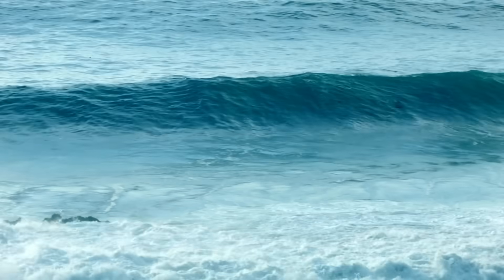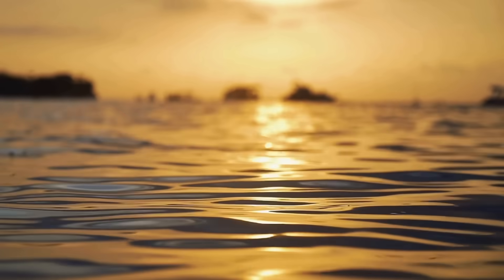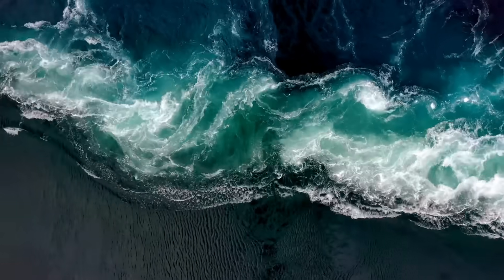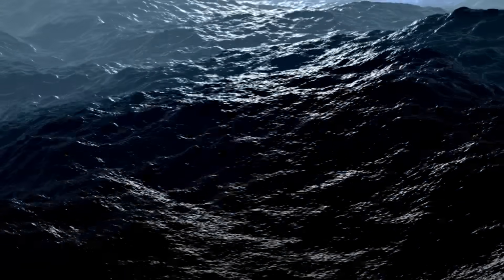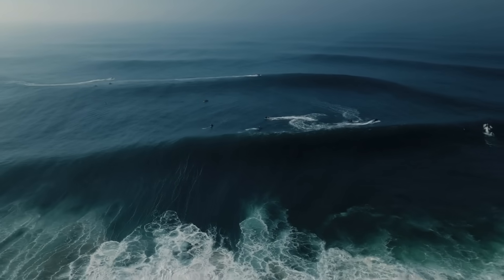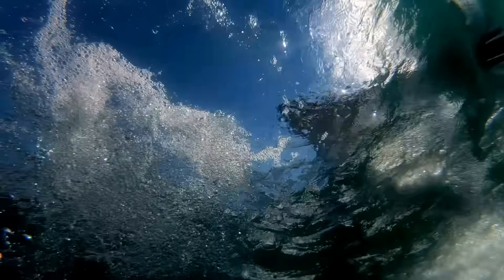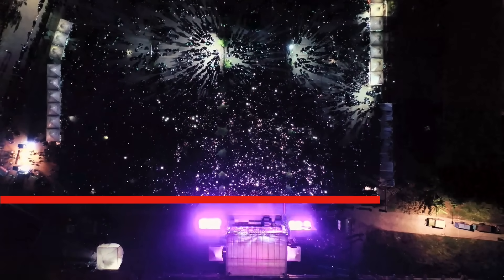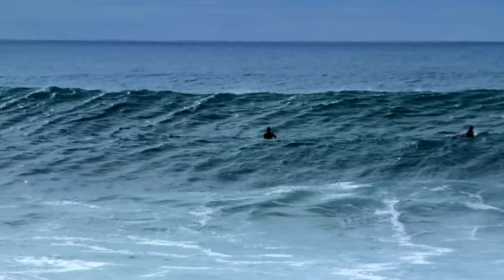How do waves work?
Dive into the world of wave mechanics as we explore how waves are formed, grow, and move around the ocean!